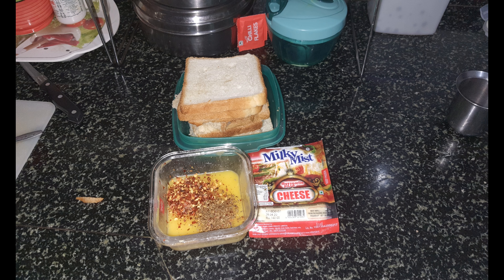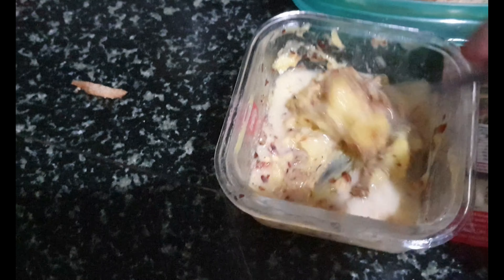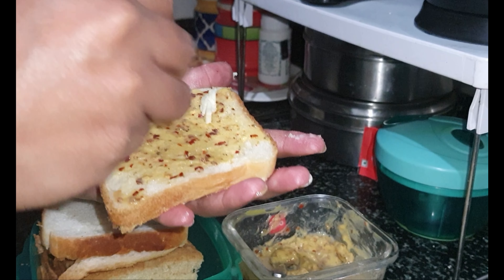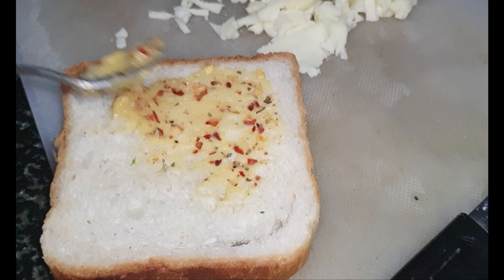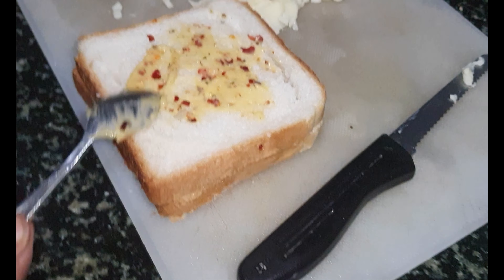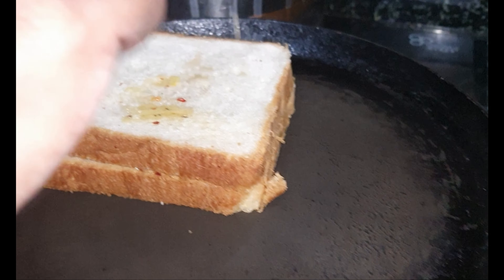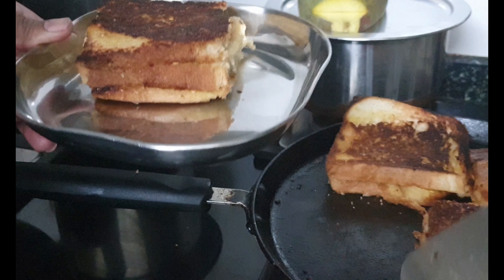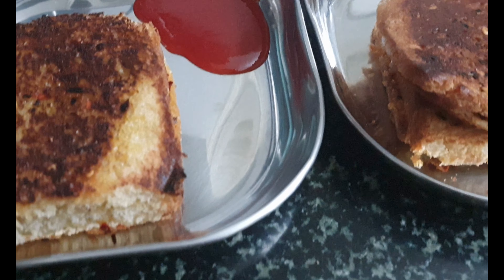Garlic Bread | Sweet Salt Spicy